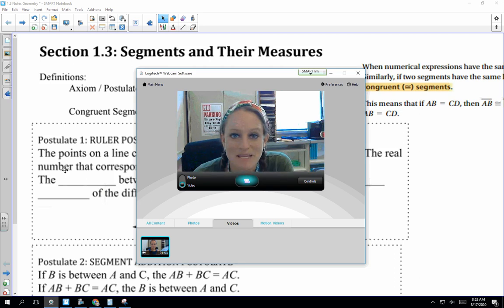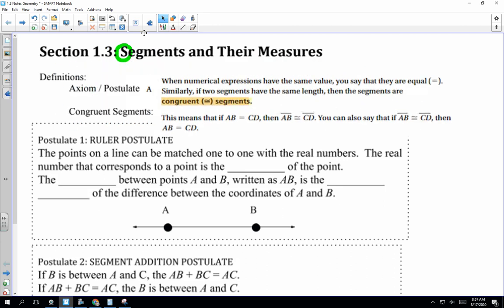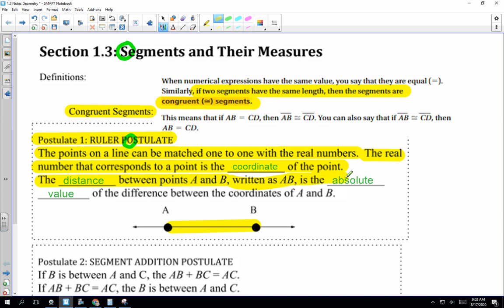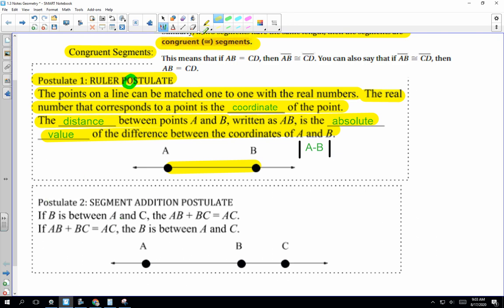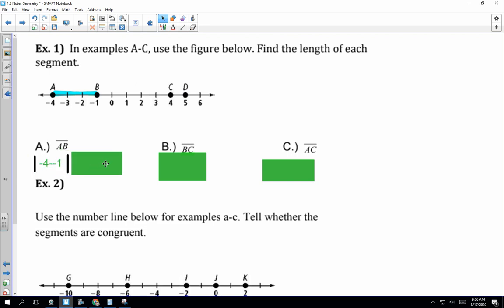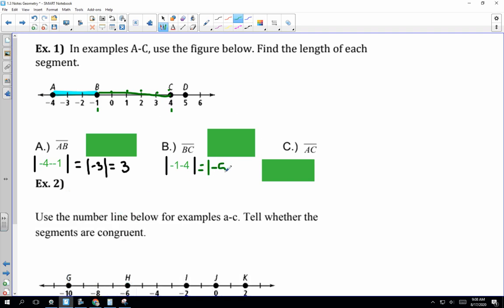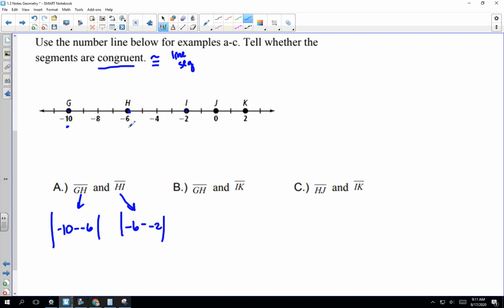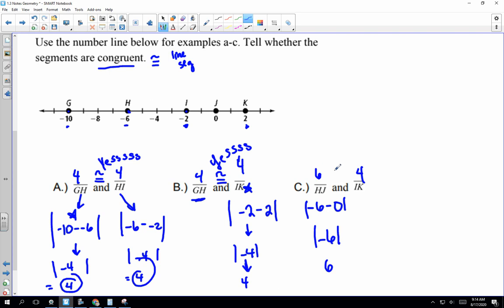Geometry 1-3 Segments and Their Measures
Pearson Geometry Chapter 1, lesson 3.